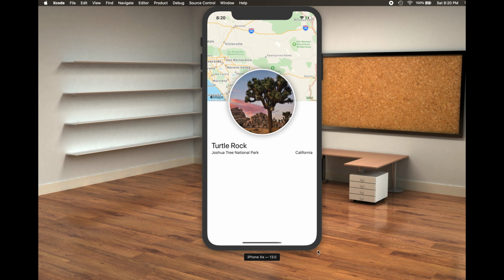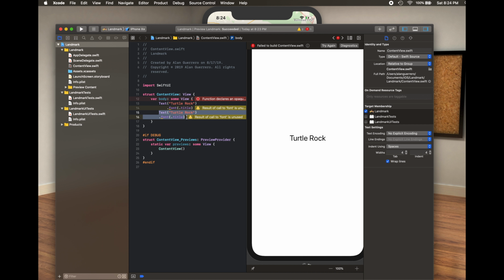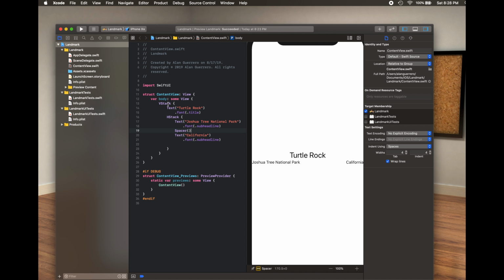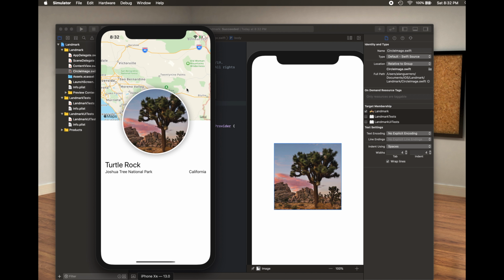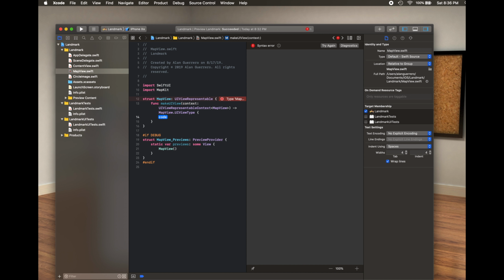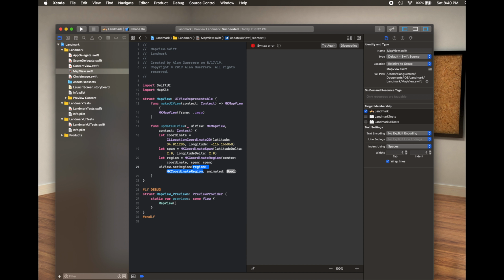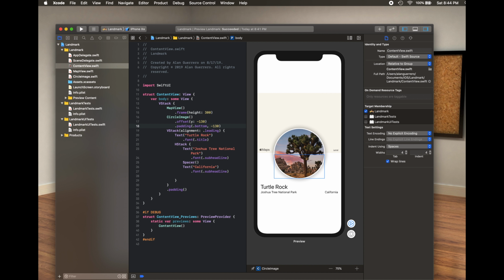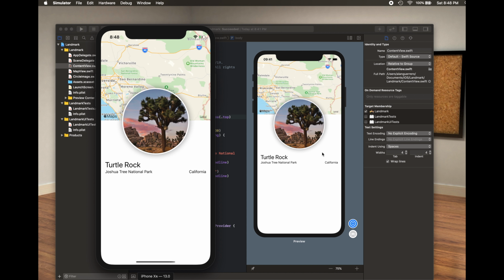SwiftUI XCode 11: Beginners Tutorial on Creating and Combining Views(Image/Text/Stack/MapKit)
This tutorial guides you through building an iOS application using Swift UI. You'll learn how to use stacks to lay out the views and replicate how to create UI in the application Landmarks.